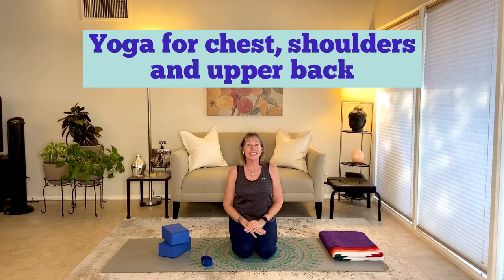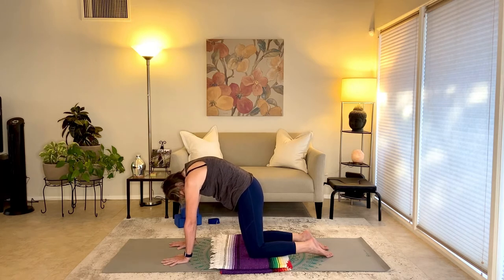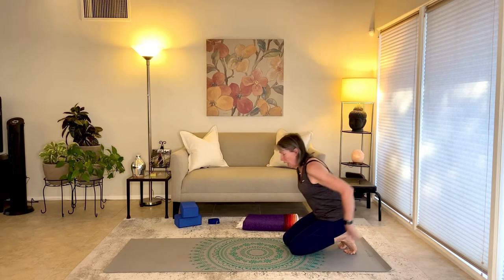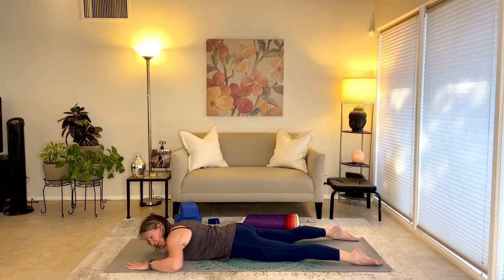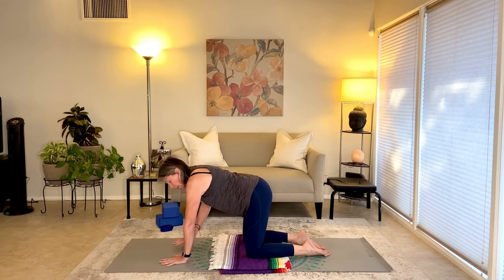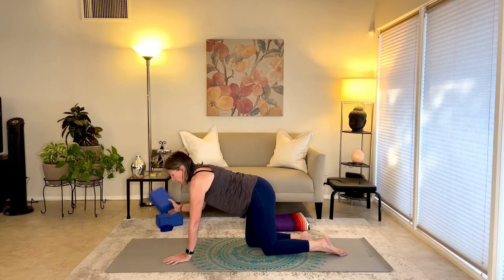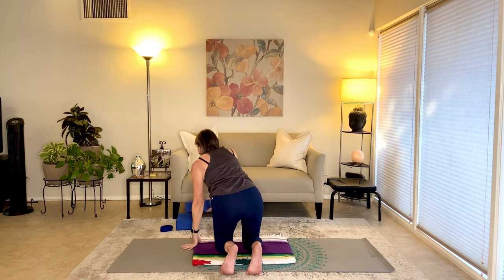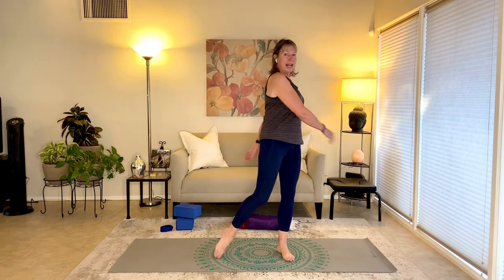Yoga for chest, shoulders and upper back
Here's the perfect 30 minute yoga practice to open, stretch and strengthen your chest, shoulders and upper back.

🕉 Fresh content each month to help you feel good and stay healthy, centered and flexible.

👍🏼 Click the thumbs-up “Like” button if you enjoyed the video. This will help YouTube recommend my videos when people search for yoga online

💗 Spread the love and share my channel and/or my videos with others by clicking the “Share” button

As with all exercise programs and when using exercise videos, you need to use common sense. To reduce and avoid injury, you will want to check with your doctor before beginning any fitness program. If you engage in this video or exercise program, you agree that you do so at your own risk, you are voluntarily participating in these activities, and you assume all risk of injury to yourself.